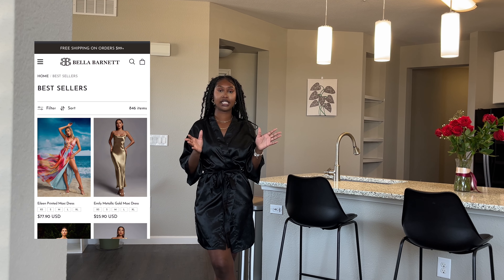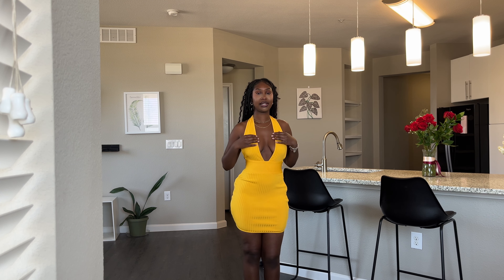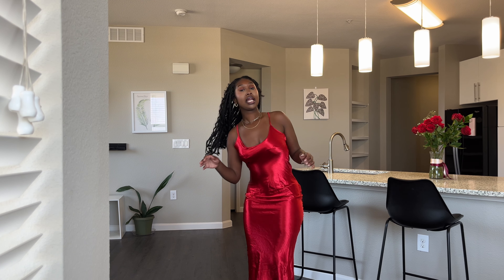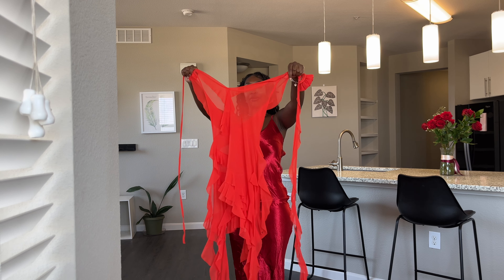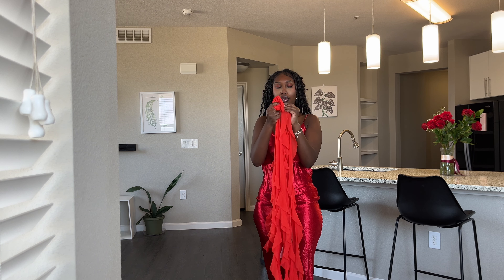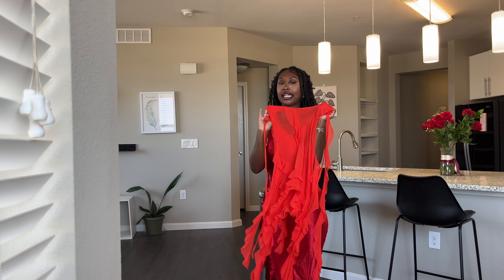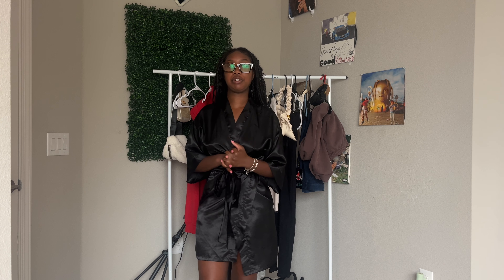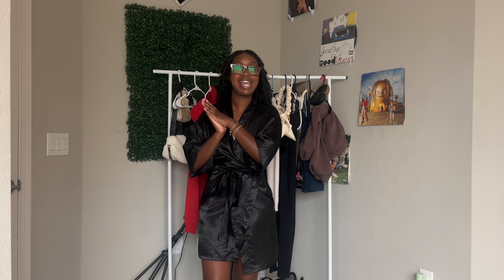ELEVATE YOUR STYLE| Vacation & Date Night Dress Haul| Ft. Bella Barnett 😍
Hey yall in todays video I will be showing yall some cute wedding guest dresses sent to me by Bella Barnett.

I am wearing a S/XS